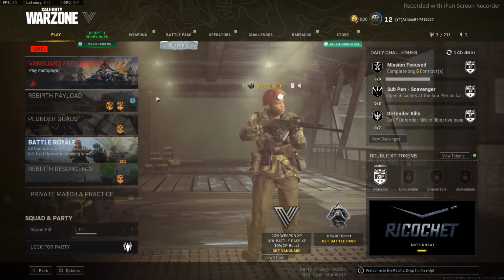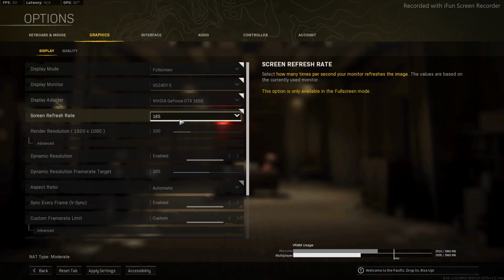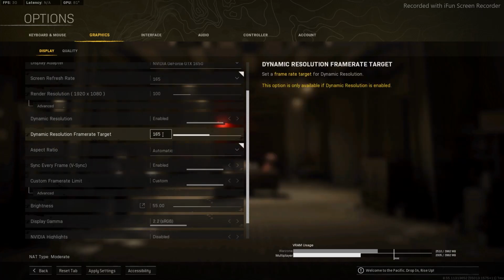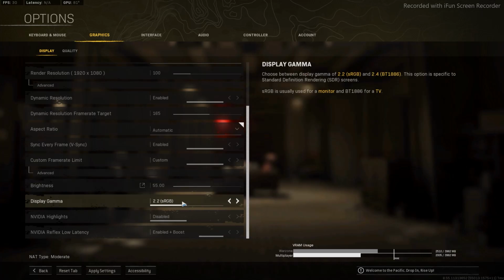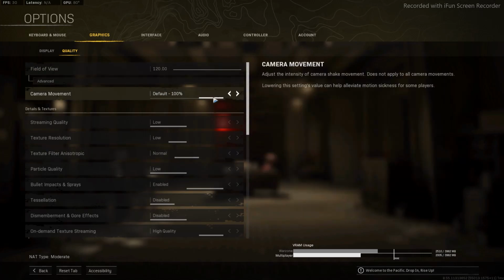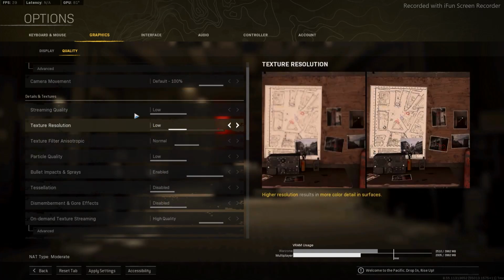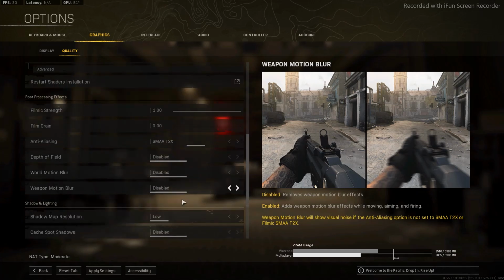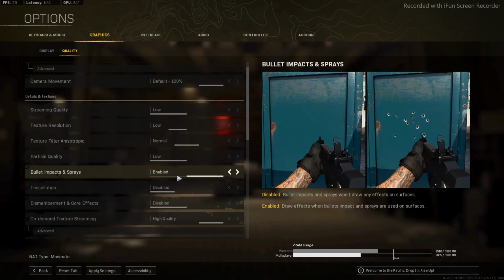BEST Settings For Warzone Season 2 On Acer Nitro 5